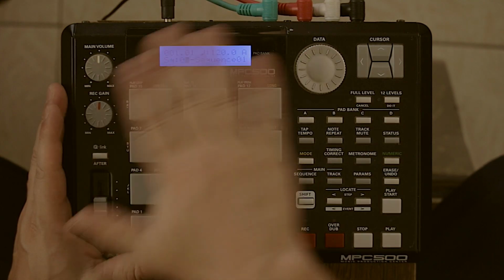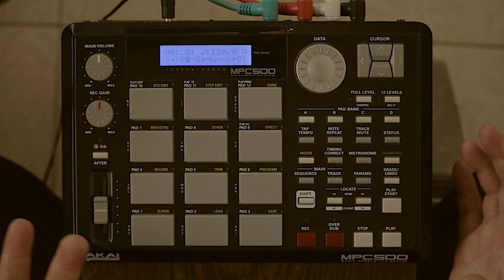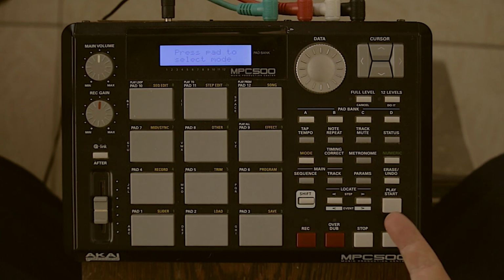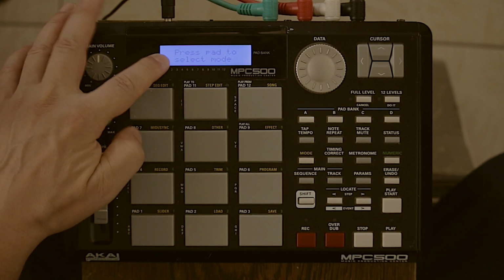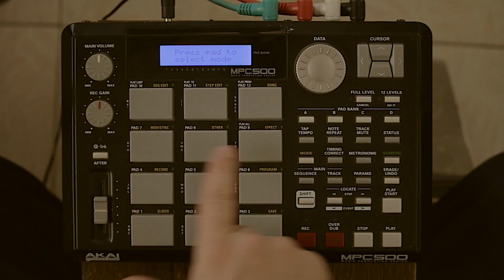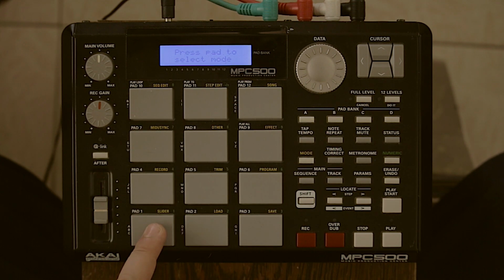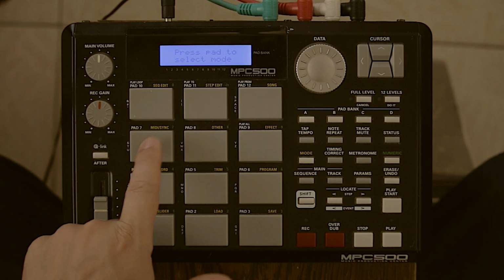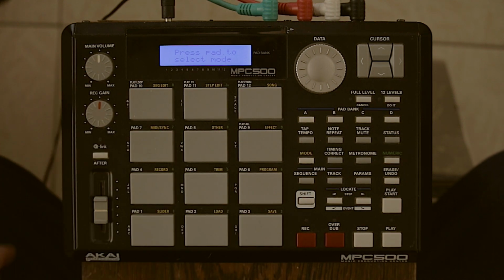Akai Mpc 500 making a beat tutorial